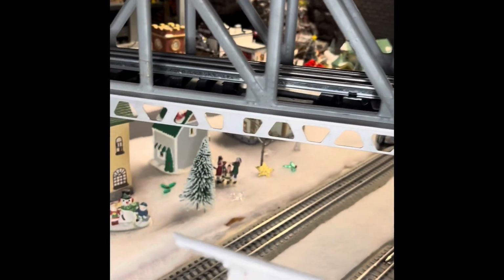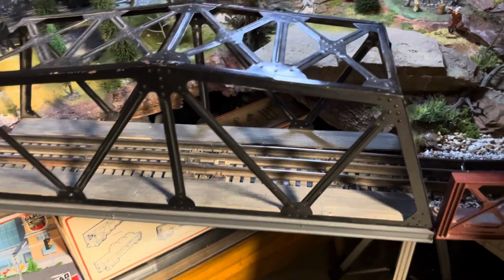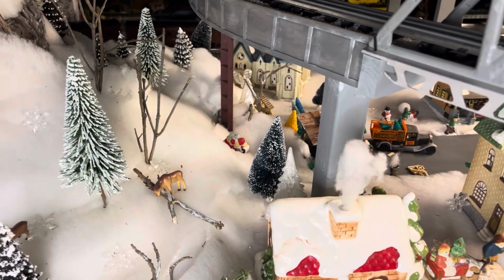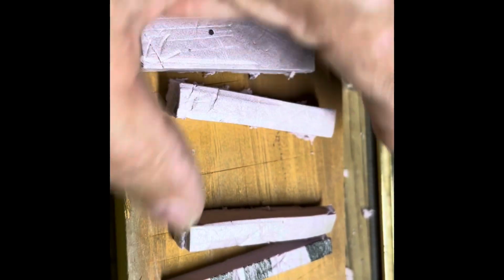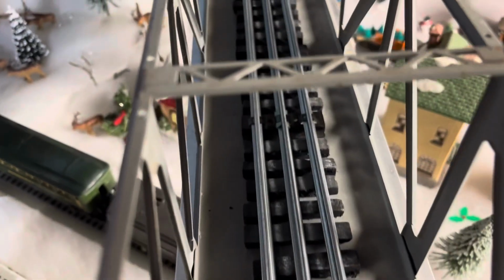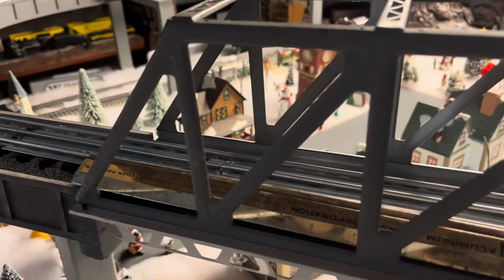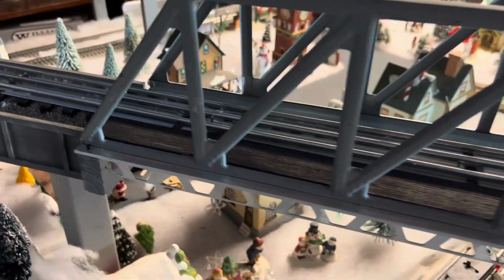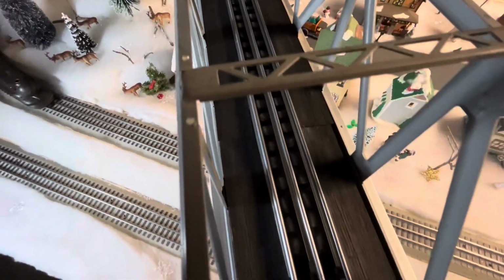Dressing up my old #317 Lionel Bridge